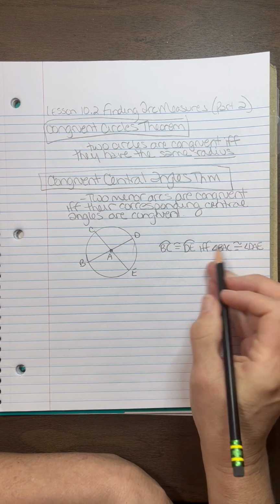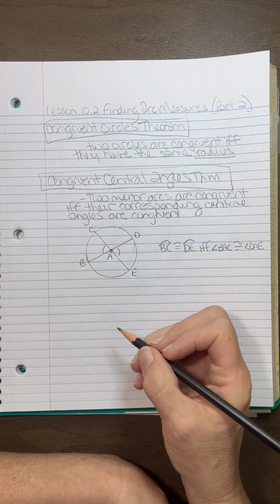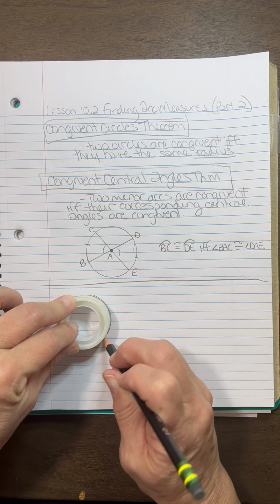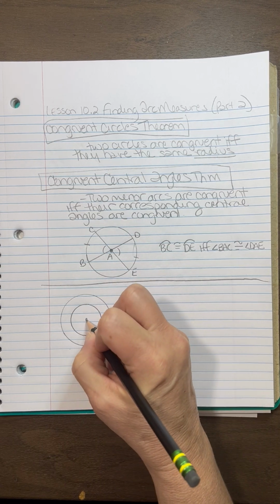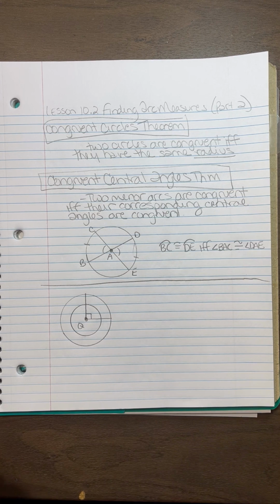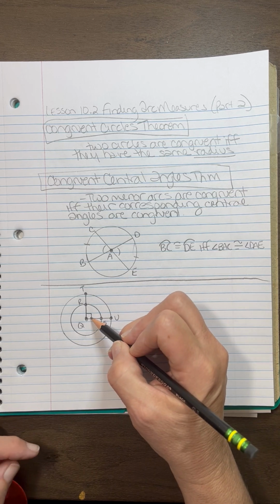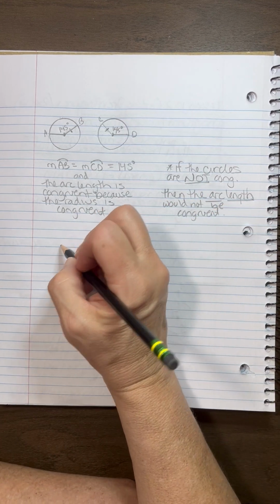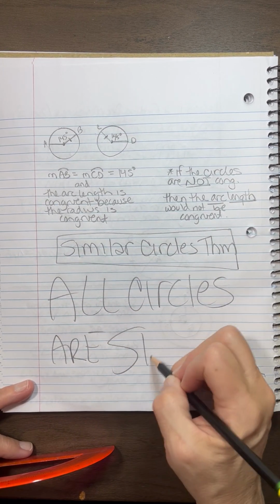Geometry Lesson 10.2 Finding Arc Measures (part 2)